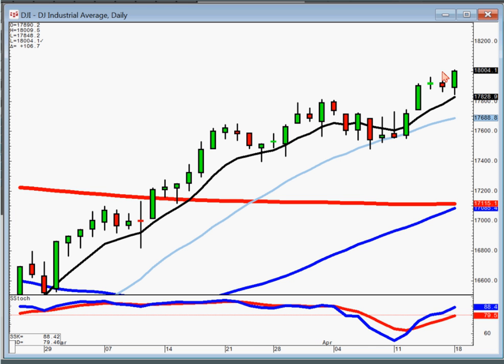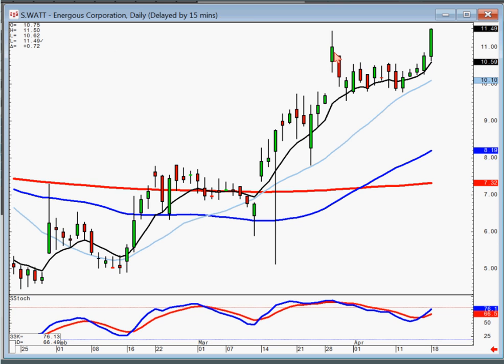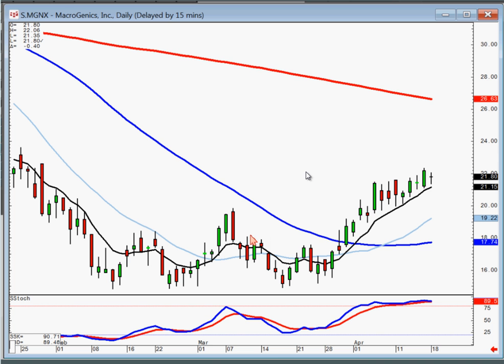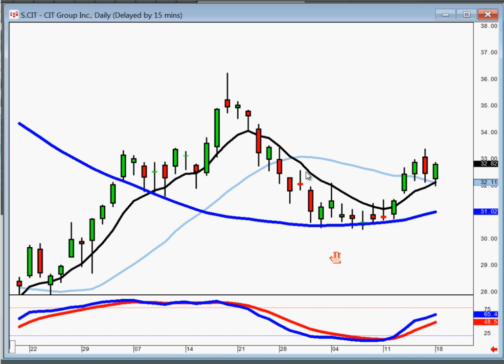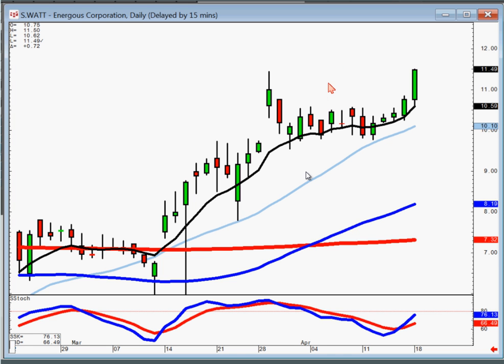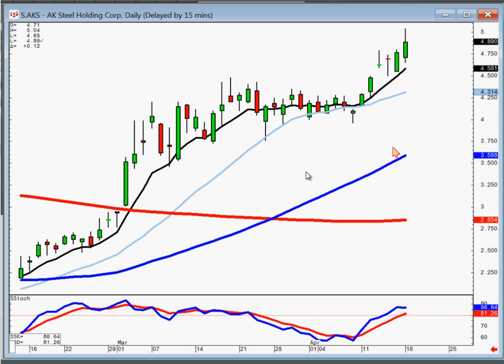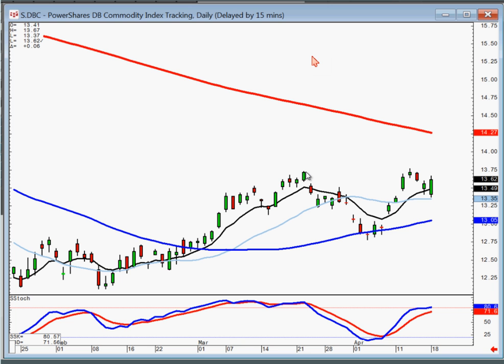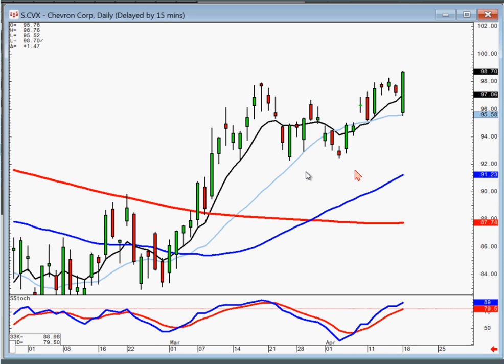Members Stock Chat April 18th, 2016